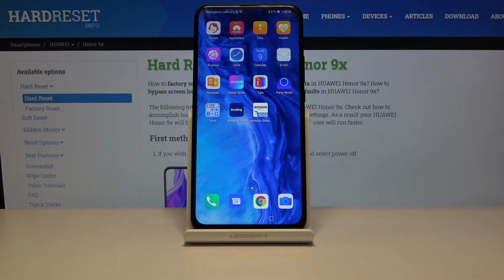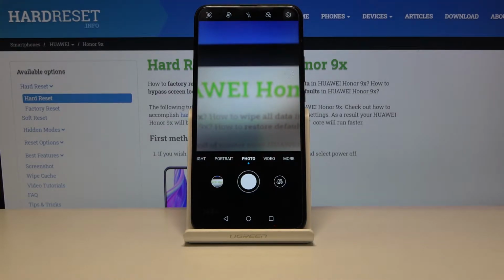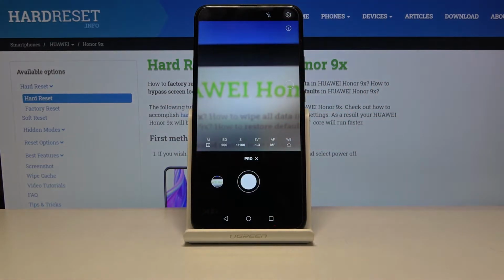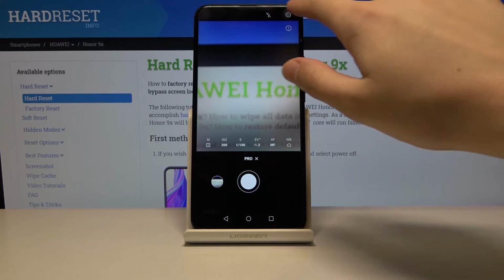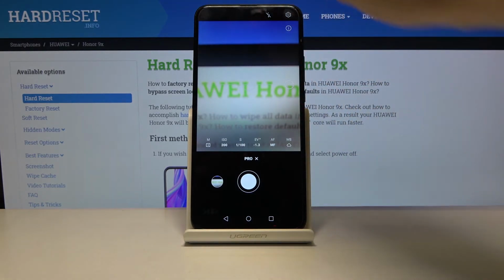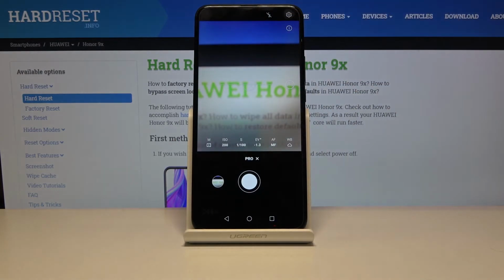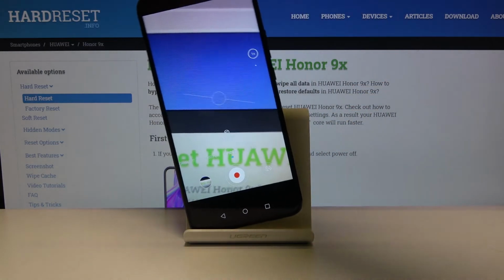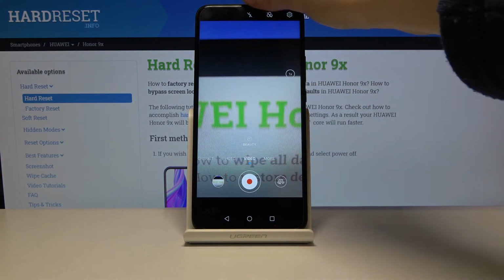How to Enable Camera Leveler in Honor 9X - Switch Off Photo Stabilization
No more skew photos! Let's learn how to activate super feature, which can help you in grabbing outstanding pics. Watch and learn how to activate Camera Leveler in Honor 9X. This super feature will help you in taking straight pictures. Thanks to this tool you will be able to frame your pictures perfectly!

How to Activate Camera Leveler in Honor 9X? How to enable Camera Leveler in Honor 9X? How to use Camera Leveler in Honor 9X? How to gram straight photos in Honor 9X? How to use Photo Leveler in Honor 9X?